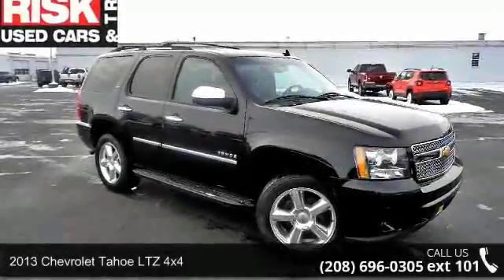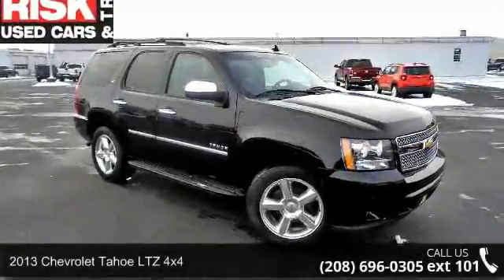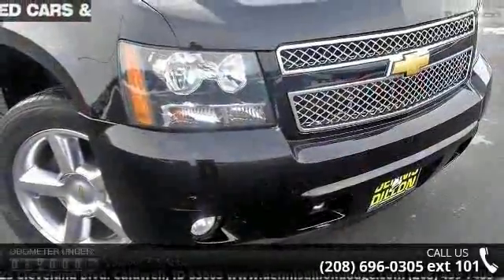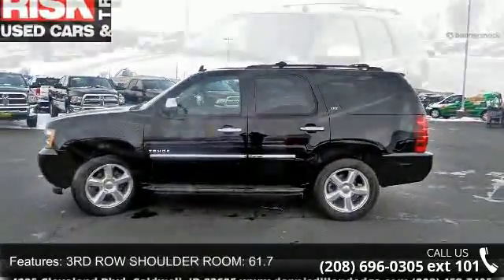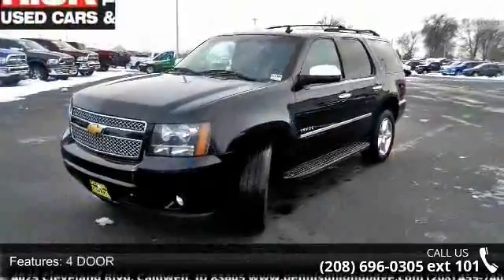2013 Chevrolet Tahoe LTZ 4x4 - Dennis Dillon Chrysler Jee...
Clean CARFAX. Black 2013 Chevrolet Tahoe LTZ 4WD 6-Speed Automatic Electronic with Overdrive Vortec 5.3L V8 SFI Flex Fuel Iron Block ** THIS CLEAN CARFAX -LOW MILEAGE TAHOE LTZ 4WD IS LOADED W/DVD-NAVIGATION-POWER SUNROOF-AND MORE!! **, Tahoe LTZ, 4D Sport Utility, Vortec 5.3L V8 SFI Flex Fuel Iron Block, 6-Speed Automatic Electronic with Overdrive, 4WD, Black, Ebony w/Custom Leather-Appointed Seat Trim. CARS COST LESS IN CALDWELL!!! Recent Arrival! Awards: * JD Power Initial Quality Study LOVE IT OR LEAVE IT EXCHANGE OR RETURN POLICY FOREVER POWER TRAIN WARRANTY ON VEHICLES WITH LESS THAN 75,000 MILES AND 7 YEARS OF AGE: As long as you own and operate your vehicle the engine, transmission, transfer case and drive axle assembly is covered by this limited power train warranty. (See dealer for details) Reviews: * Smooth V8 engine supple ride stout towing capacity good fit and finish can seat up to ... read more